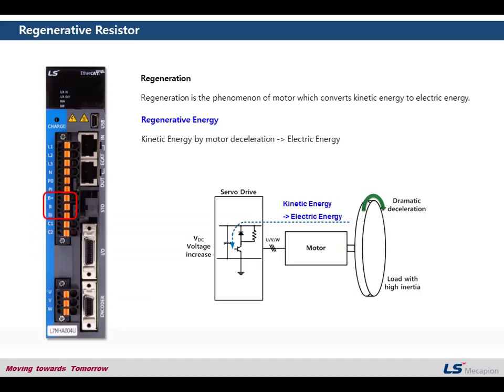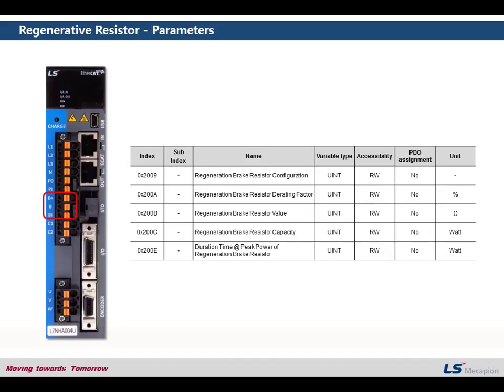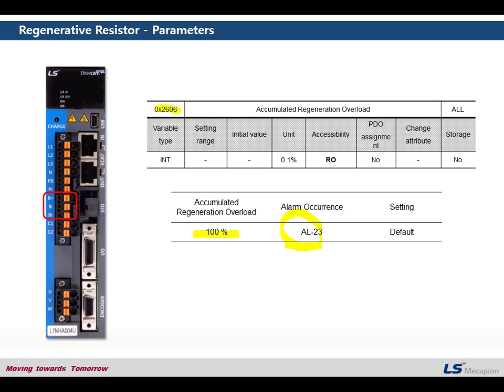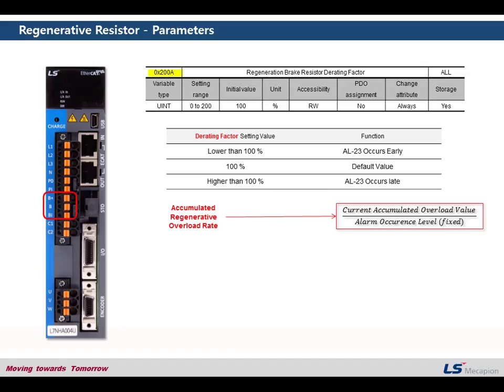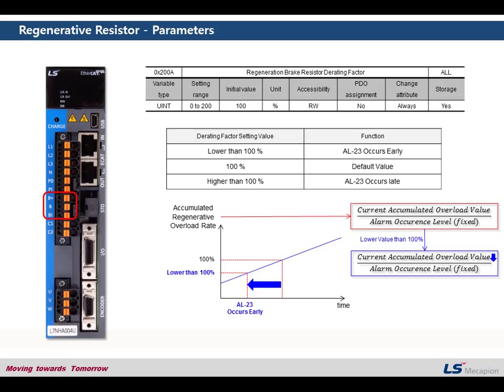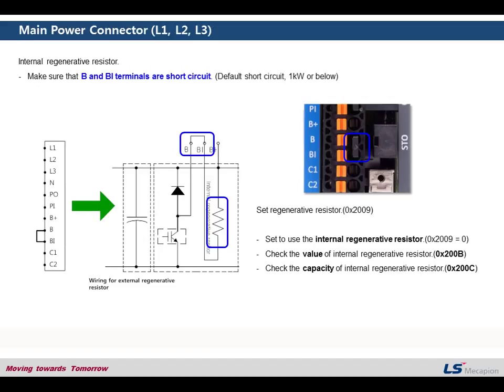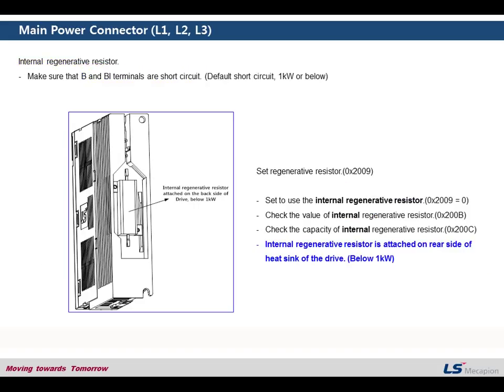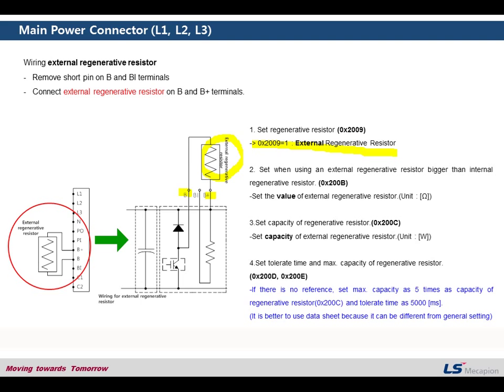L7NH product training course_1.4 Regenerative Resistor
Power wiring of L7NH drive.
For more detailed information, please contact below.